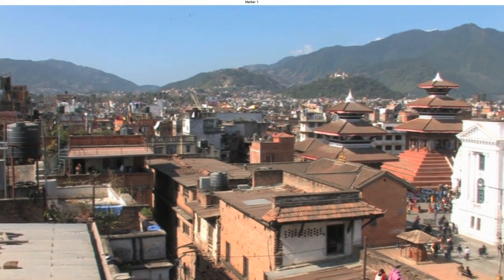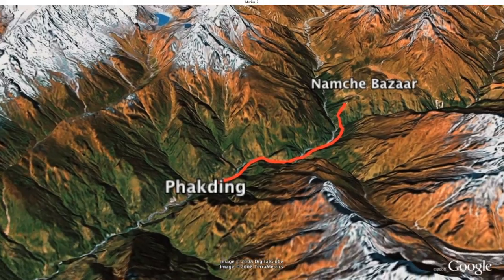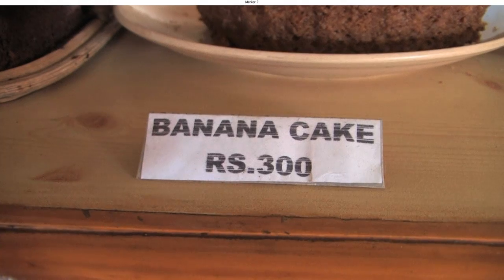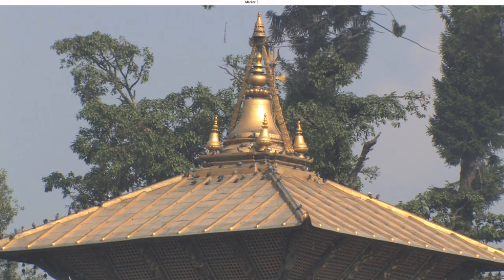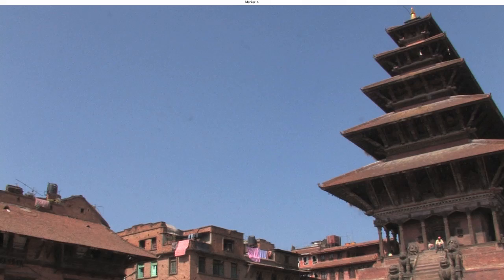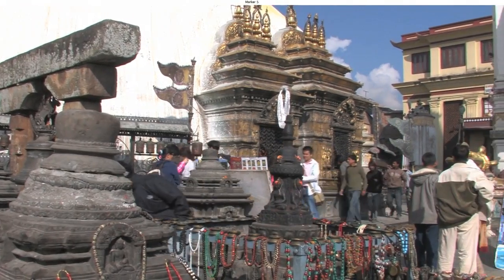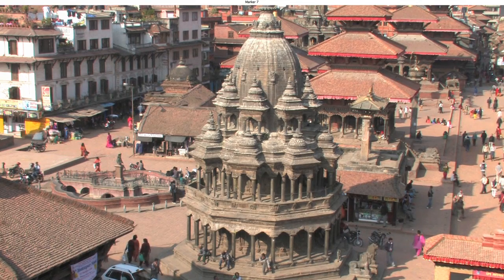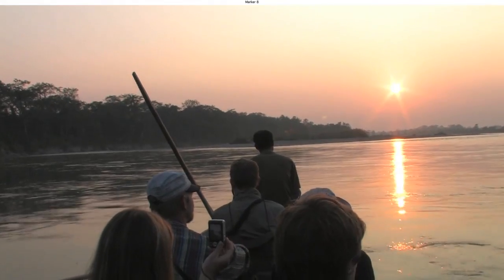The Nepal Documentary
Video by Robin Wallace. Documentary i made a few years ago covering the entire trek from Lukla to Everest Base camp, staying in Tea Houses. Also included in this HD documentary is a tour of Bhaktapur city, Kathmandu city and Chitwan National Safari park. Enjoy :-)